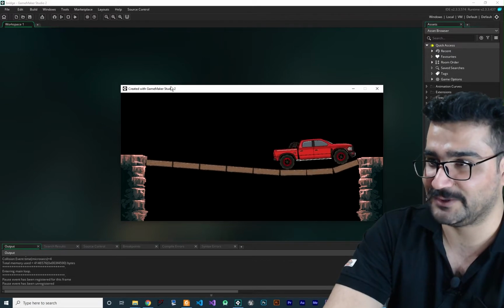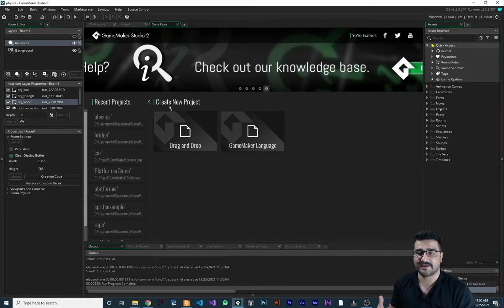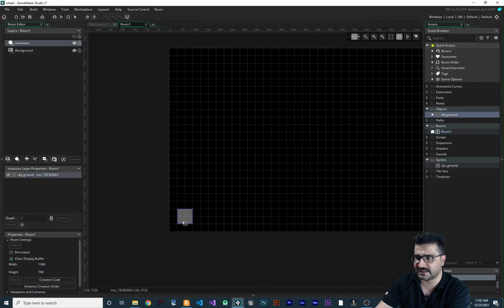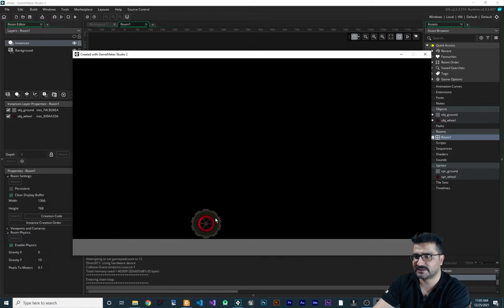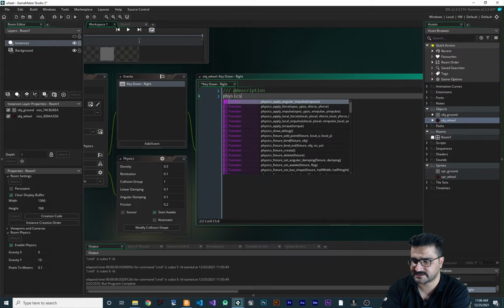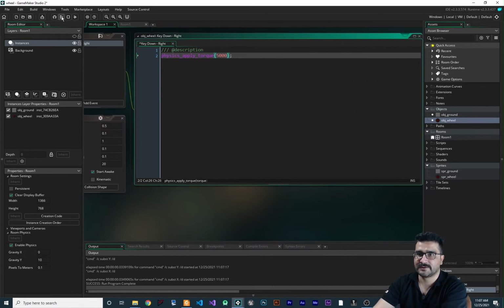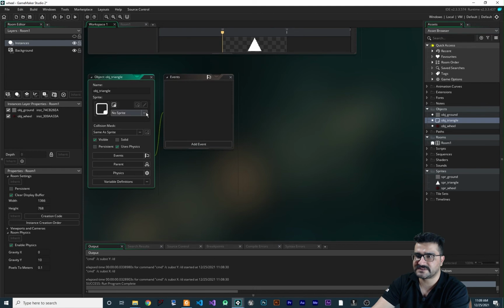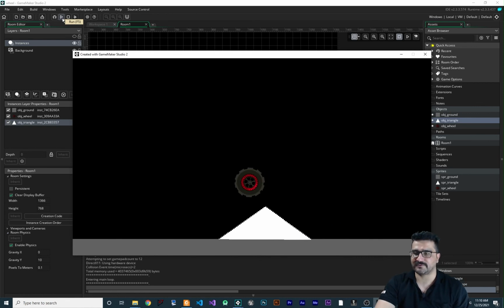Car 2d sidescroll game: wheel physics with torque in gamemaker studio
create one wheel with one motor with complete physic

timecodes:
0:00 intro
1:58 add sprites and enable physics for their objects
2:27 enable physics for room
2:38 change collision shape of our wheel to circle
2:50 apply torque to wheel
3:40 change friction of our wheel